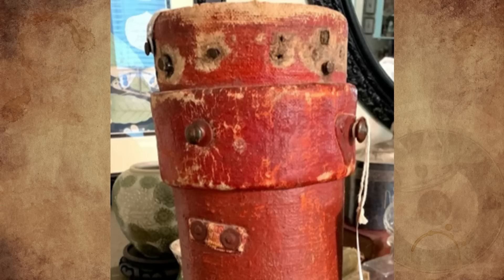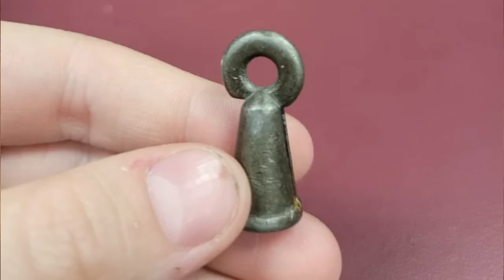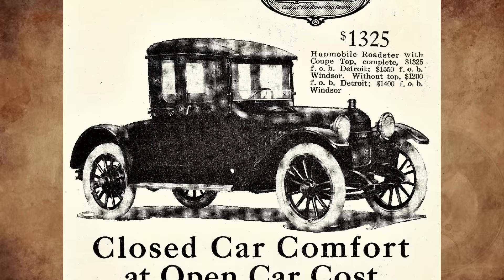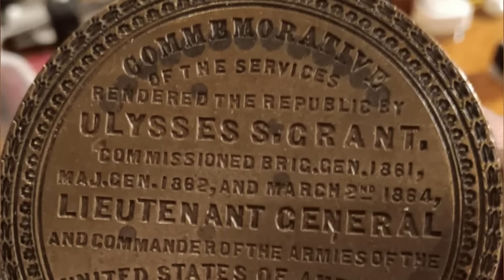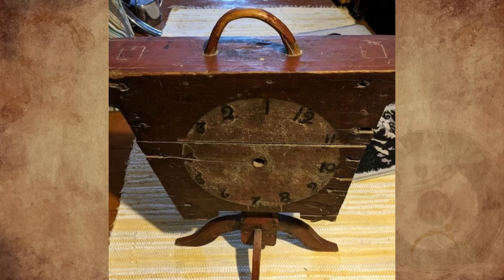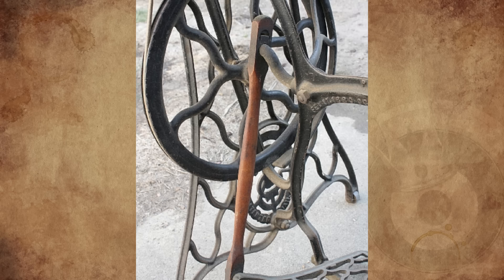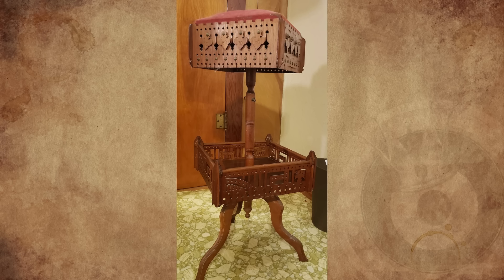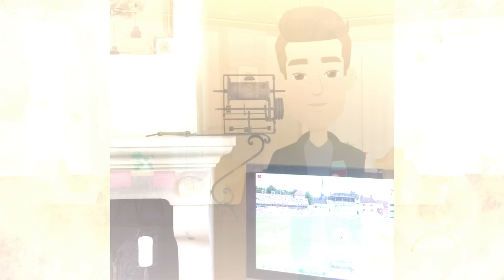What Is This Mysterious Thing Found Underground In Scottish Highlands And Wooden Clock Contraption?